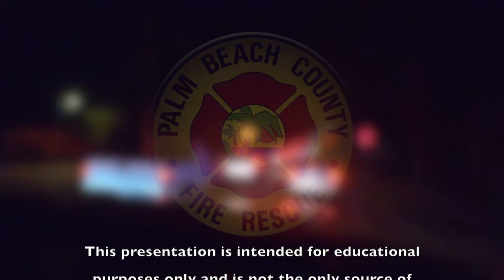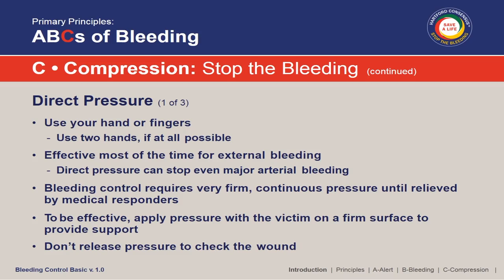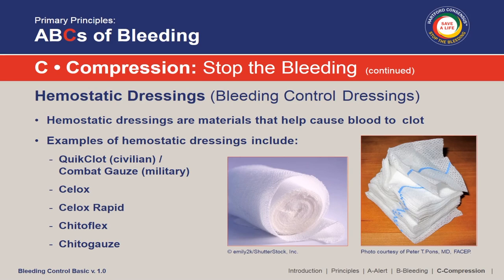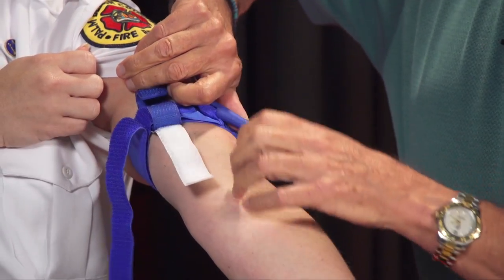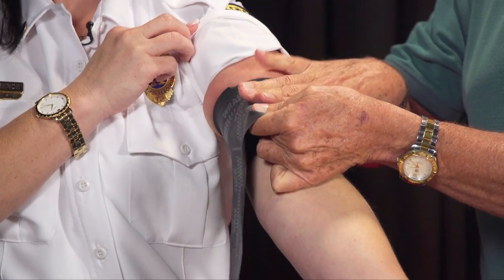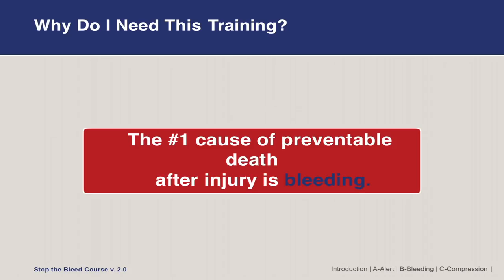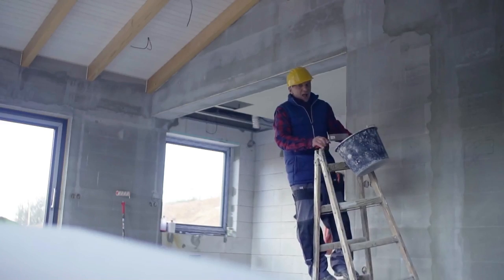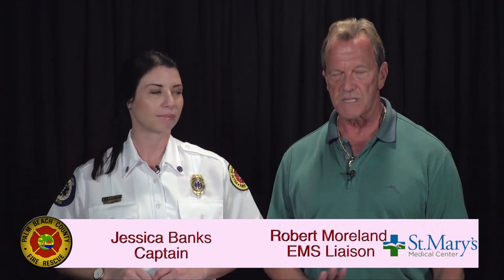"Stop The Bleed" - Bleeding Control Training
Palm Beach County Fire Rescue teams up with Saint Mary's Medical Center to offer free "Stop the Bleed" training across the county.  Learning to control bleeding can save lives and limbs.  It involves three parts: Learning how to apply direct pressure, learning how to pack wounds and learning to use a tourniquet.